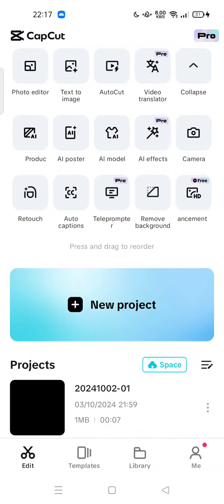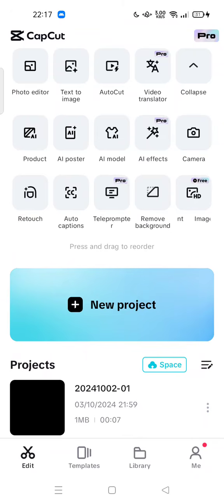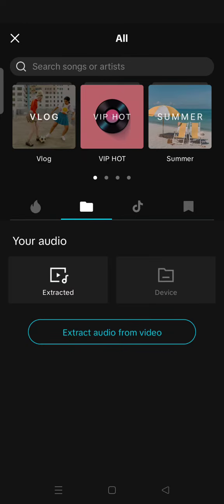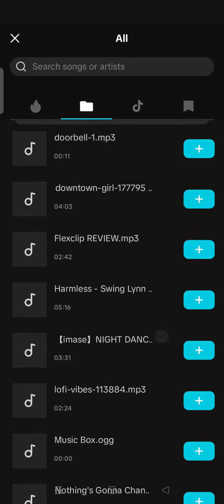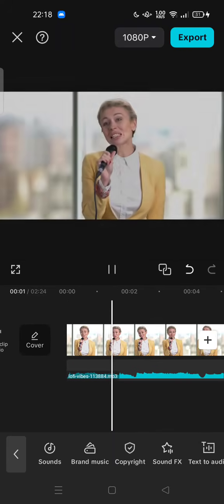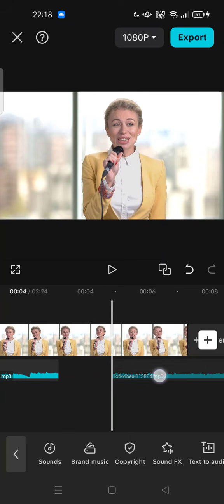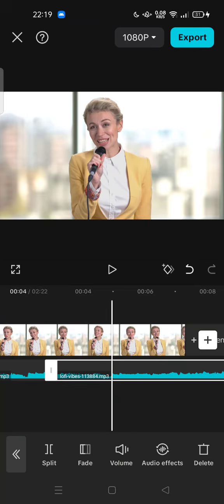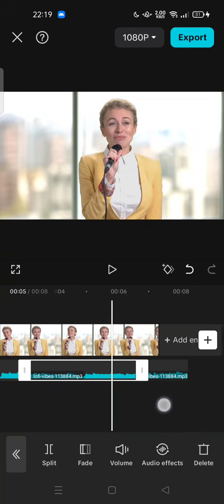⚡️ How to cut music in capcut | Full Tutorial